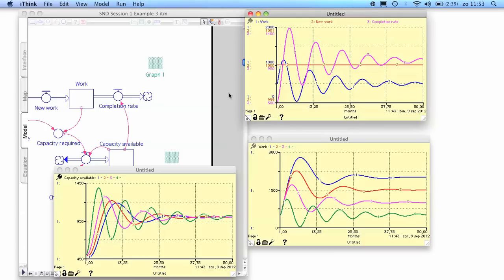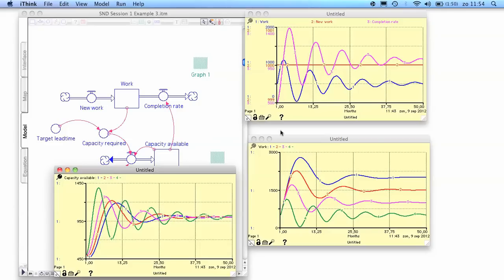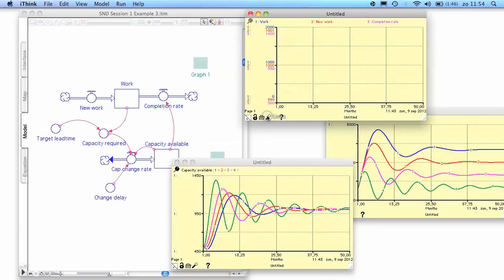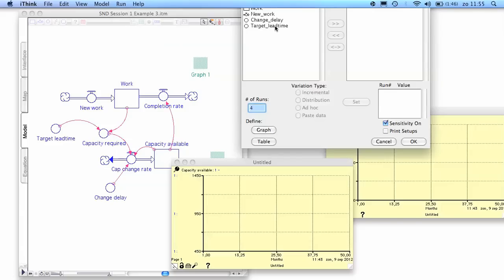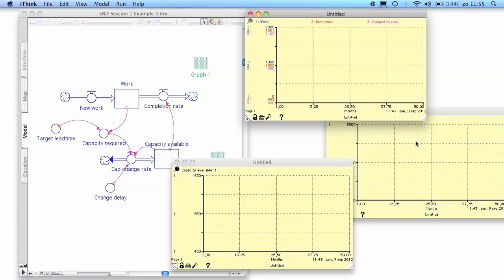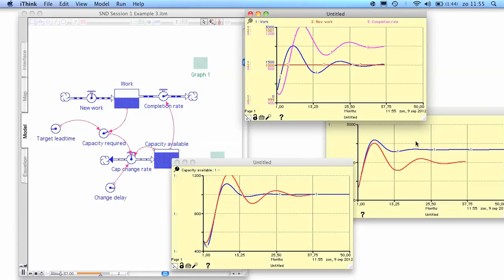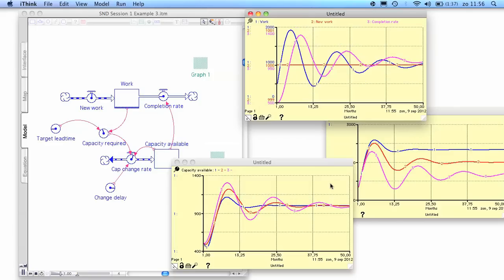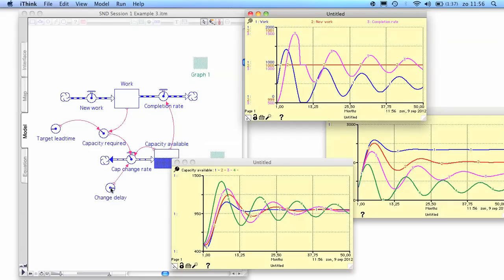SCD Chapter 1 Ithink GP 4 Oscillation continued